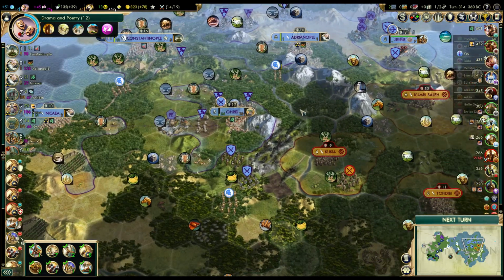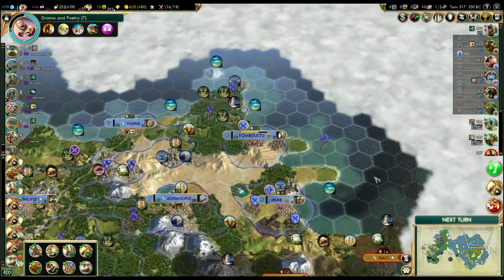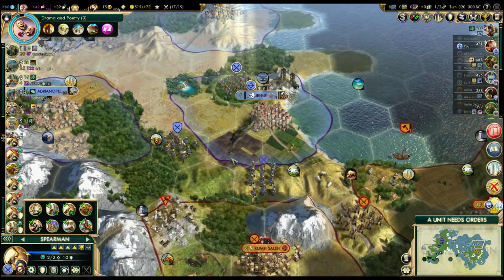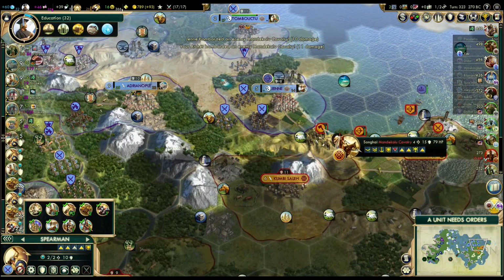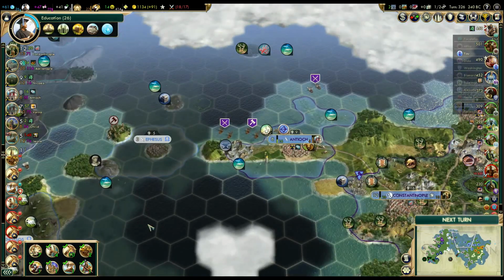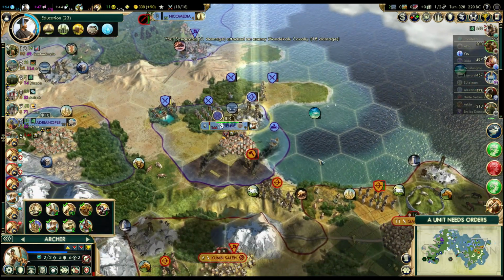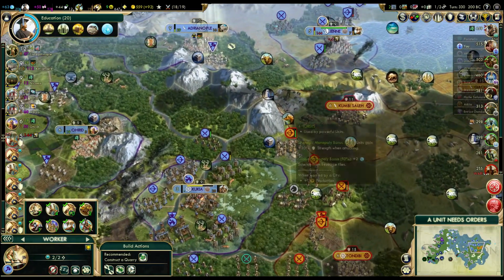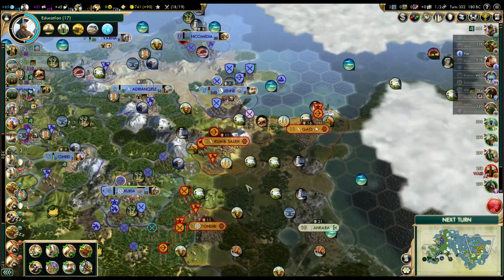Let's Play Civilization 5 Vox Populi - Byzantium p.9 (deity, marathon)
Playing with Vox Populi mod on a large Pangea map, Deity difficulty, marathon game pace.